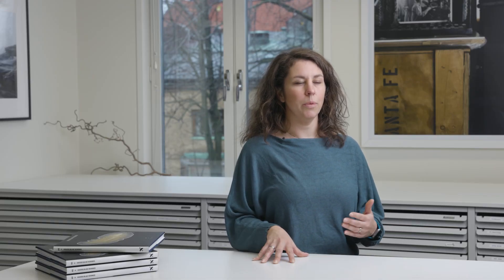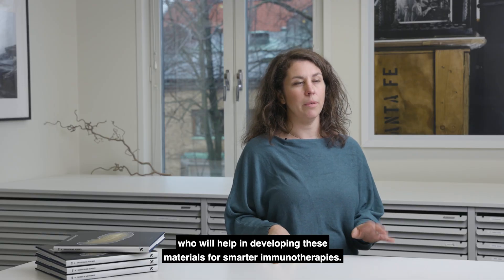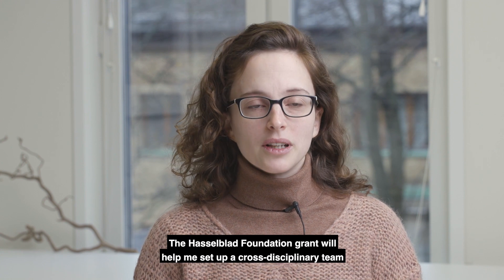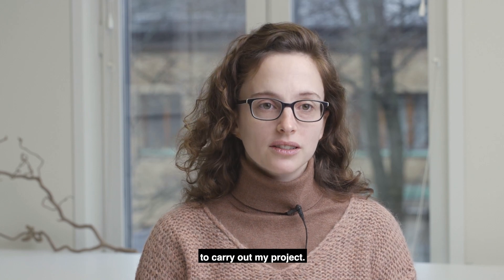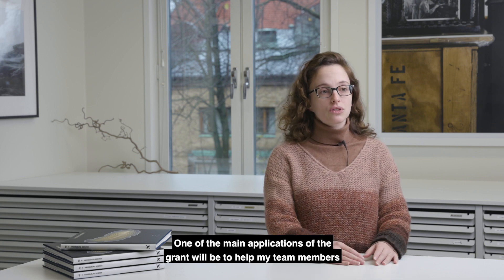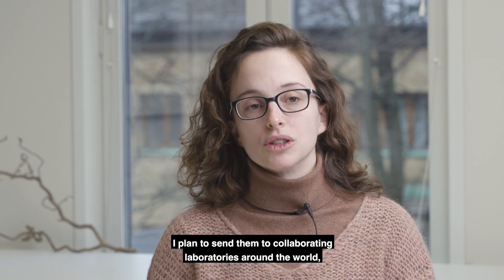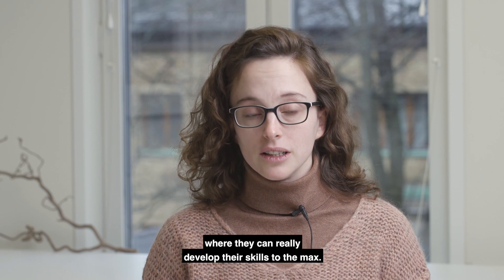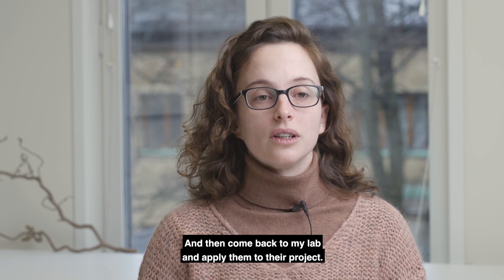Hasselblad Foundation Grant for Female Scientists 2021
Interview with the two researchers, Alexandra Stubelius, Chalmers and Carolina Guibentif, University of Gothenburg, who received the Hasselblad Foundation's million-dollar funding for female scientists in 2021.